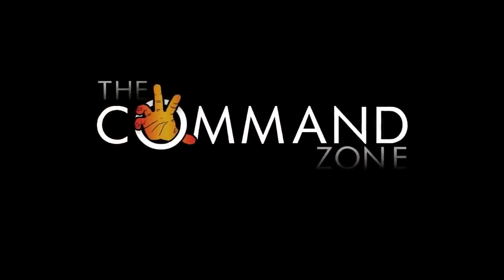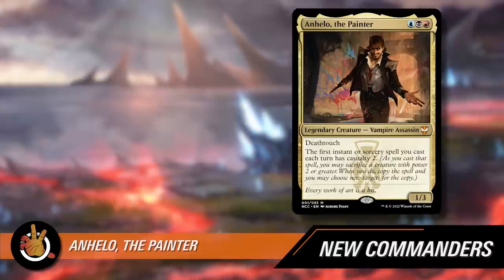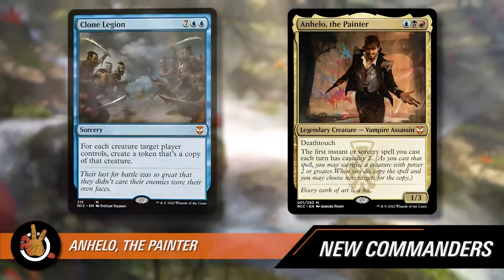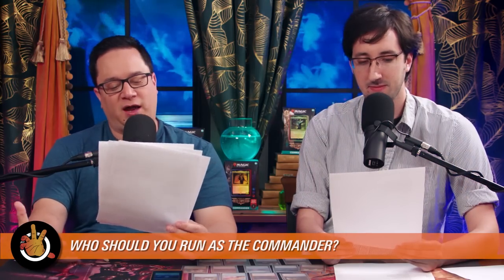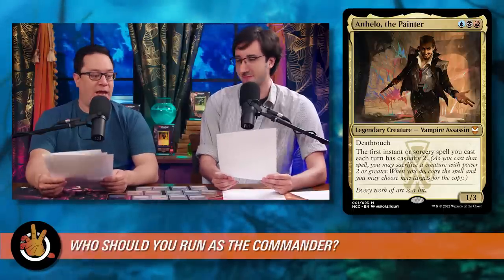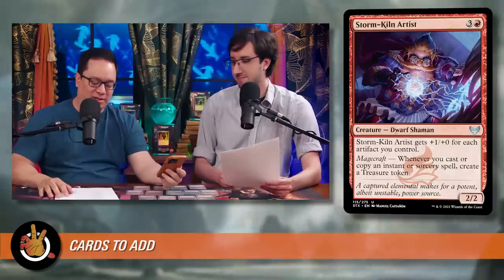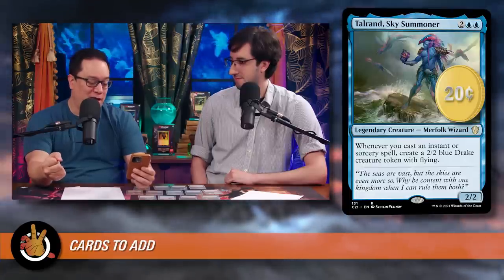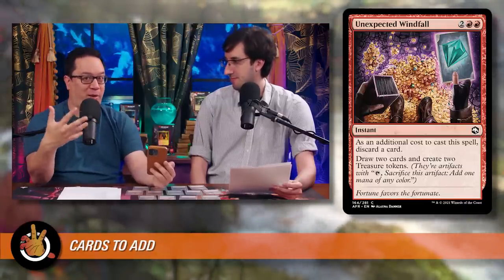“Maestros Massacre” Budget Upgrade Guide - New Capenna | The Command Zone 456 | MTG Commander EDH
Show Notes:

Sharpen your blades and clean your brushes! It's time for the budget upgrade of the "Maestros Massacre" precon from the New Capenna Commander decks. This episode, JLK and writer Jamie Block show you the 10 cards to add and 10 cards to remove (for around $30) to make this deck a true work of art. With a little inspiration from us, you’ll be painting the town red in no time.

COMMAND ZONE LIVE EPISODE #2:
Post Malone joins Jimmy & JLK to discuss their Top Cards from the recently revealed Streets of New Capenna Commander decks. What sweet synergies and cool combos can they come up with? Tune in and join the discussion in real-time with your own thoughts and opinions on Wednesday, April 20th at 4:00pm PST!

AUDITION TO BE A GUEST ON GAME KNIGHTS!
This is your chance to sit down with The Command Zone crew, become knighted, and show the world your Commander skills as a special guest on an episode of Game Knights!

INTO THE AM:
and get the most comfortable shirts you’ll ever wear.

BETTERHELP:
Start living a happier life today! Join over 1 million people who have taken charge of their mental health.

RAYCON:
RayCon wireless earbuds look, feel, and sound better than ever! to save 15 % on your entire order for a limited time!

Check out the brand new Channel Fireball Marketplace for the widest selection of cards from licensed professional vendors.